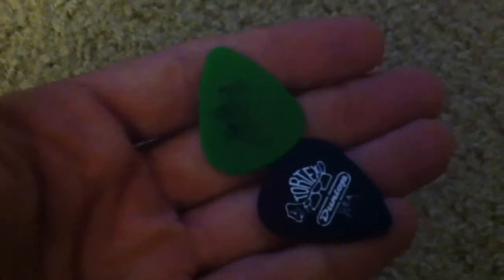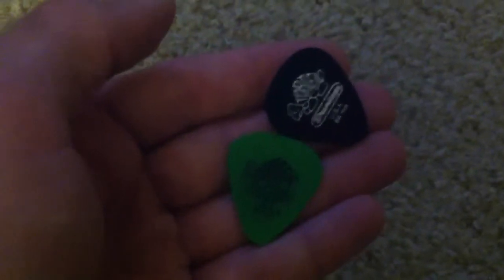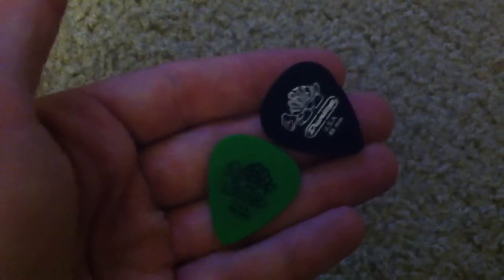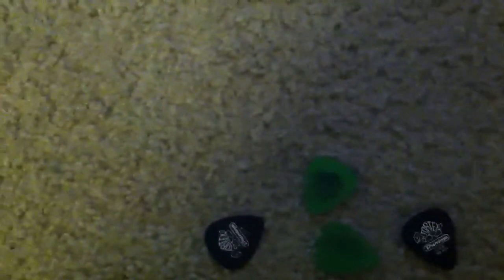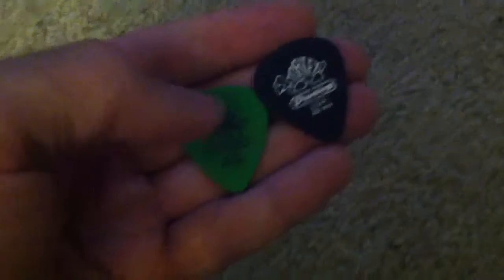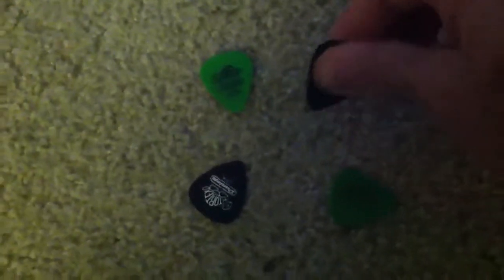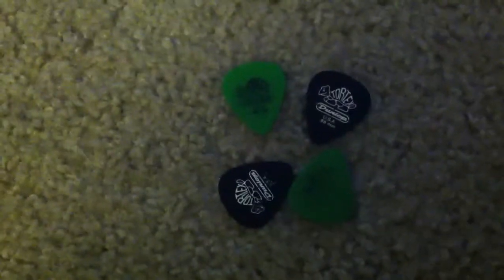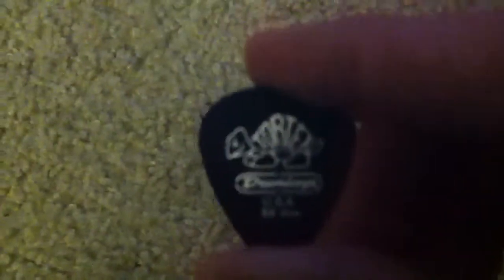Guitar picks!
Talking about Dunlop Tortex guitar picks. The picks that I like to use